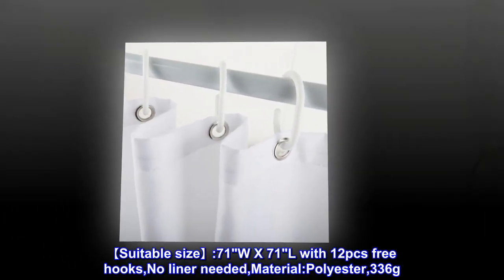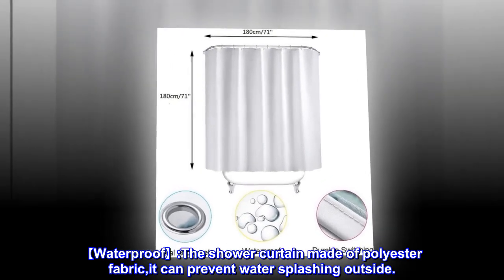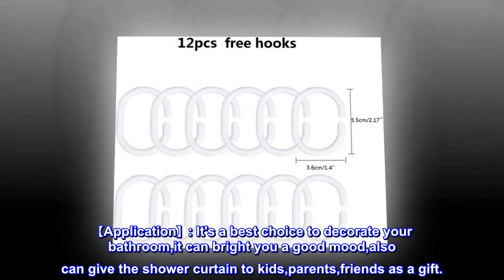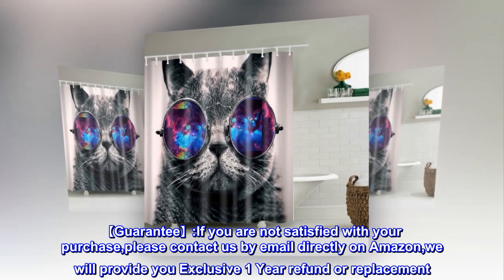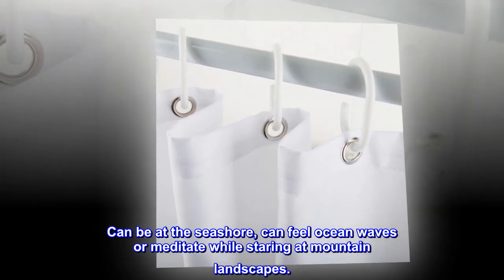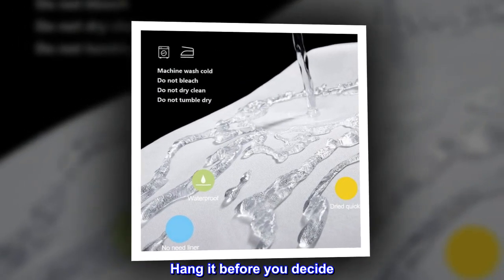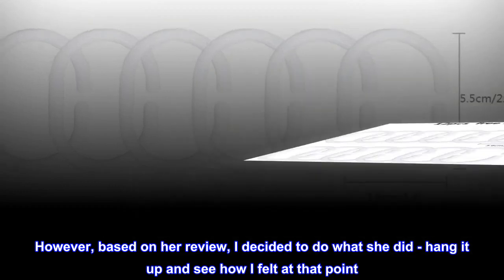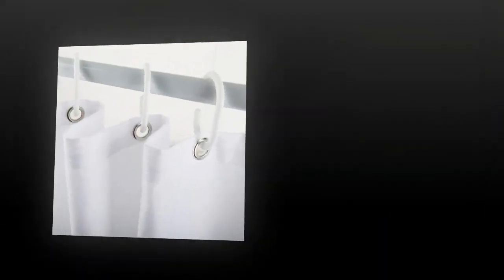HSCC Galaxy Hipster Cat Wear Solar System Space Sunglasses Bathroom Shower Curtain Decor Art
Polyester
【Suitable size】:71"W X 71"L with 12pcs free hooks,No liner needed,Material:Polyester,336g
【Waterproof】:The shower curtain made of polyester fabric,it can prevent water splashing outside.
【Machine Washable】:The shower curtain can be washed by washing machine,it is made by quick dry material.
【Application】: It's a best choice to decorate your bathroom,it can bright you a good mood,also can give the shower curtain to kids,parents,friends as a gift.
The bathroom is where you spend a considerable part of your day, it's a place to relax so enter a new world by having our shower curtains. Can be at the seashore, can feel ocean waves or meditate while staring at mountain landscapes.
Makeover your bathroom with just a single touch! Start with these fun and decorative shower curtains.

Hang it before you decide
Like another reviewer, when I opened the package and took the shower curtain out, I didn't know if I would keep it. However, based on her review, I decided to do what she did - hang it up and see how I felt at that point. I love it. It seemed kind of pixilated or blurry when I took it out of the package and held it up, but once I placed it on the curtain rod, my opinion changed. It's super cute.